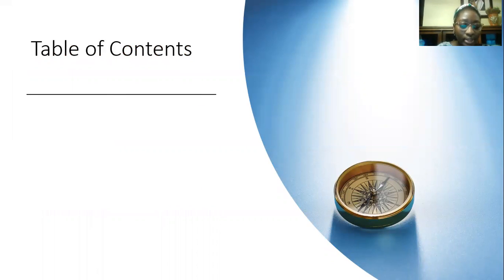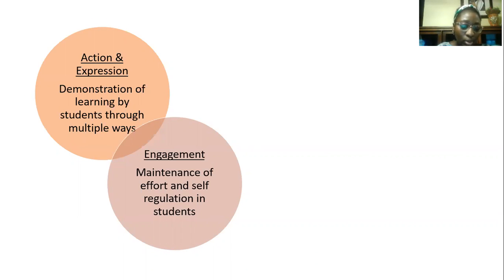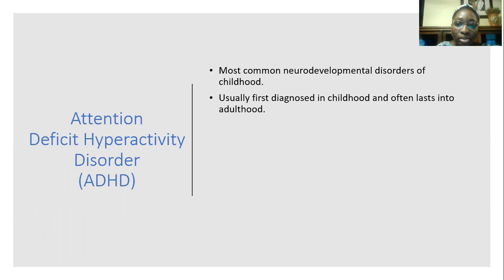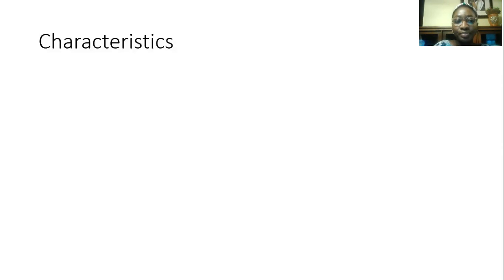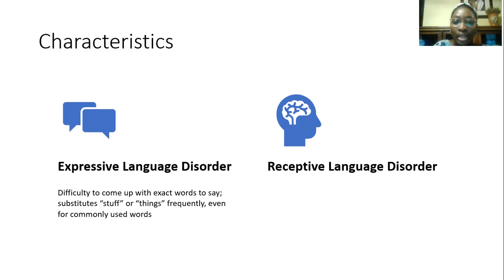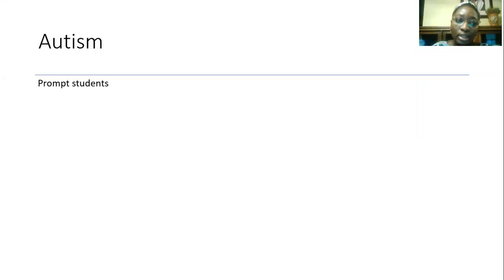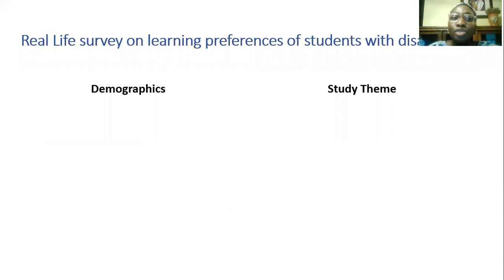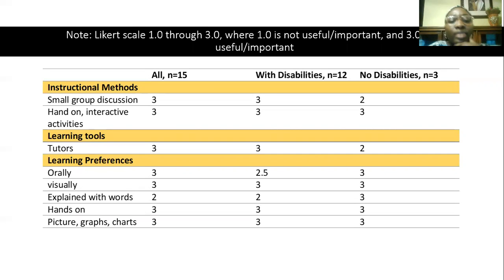Universal Design for Learning (UDL): Tutoring Students with Disabilities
The topic of this presentation is Universal Design for Learning (UDL). I will be looking at ways to use it in tutoring to help students with disabilities.